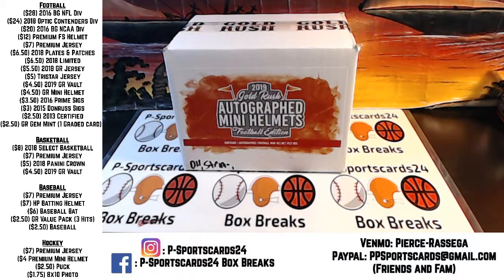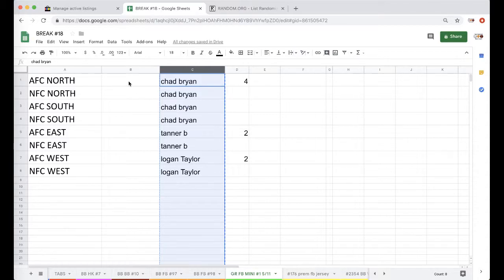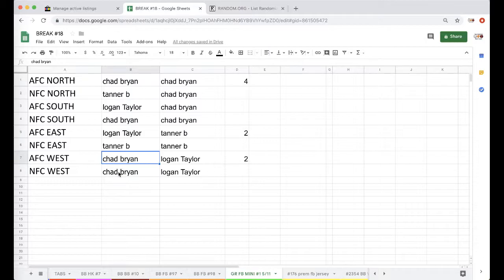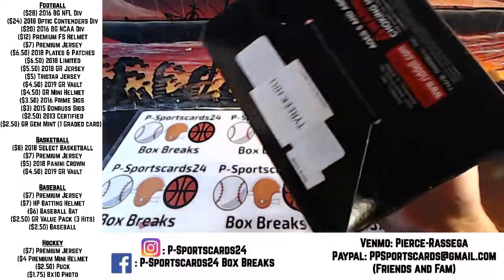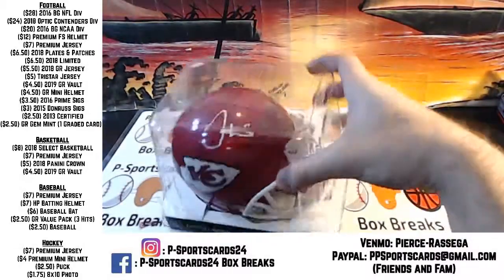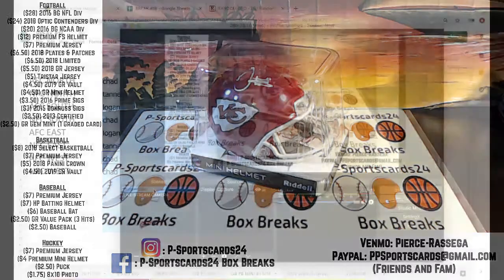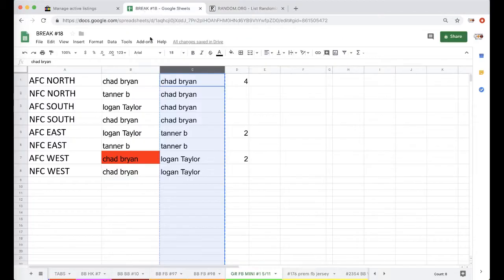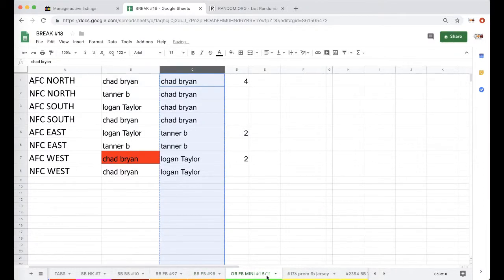BREAK #1 5/11 - 2019 GOLD RUSH AUTOGRAPH FOOTBALL MINI HELMET LIVE BOX BREAK